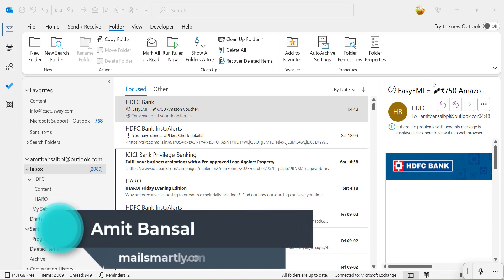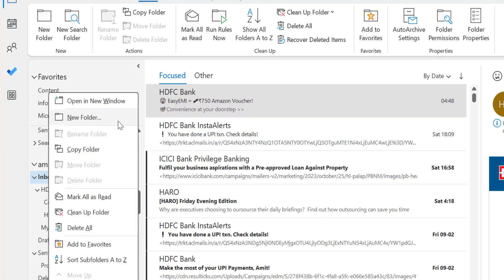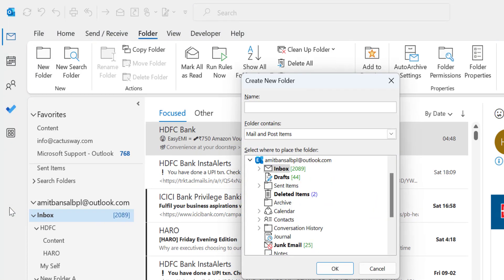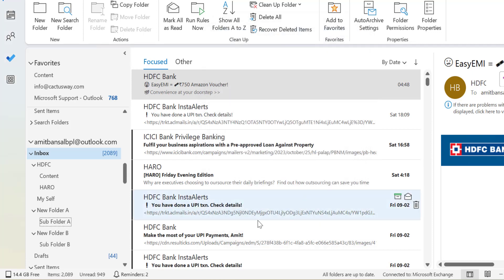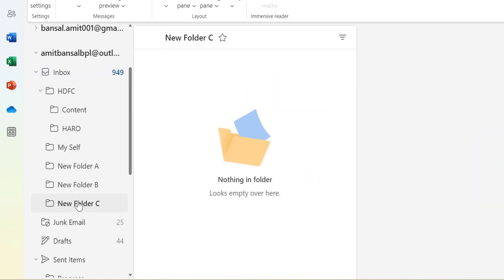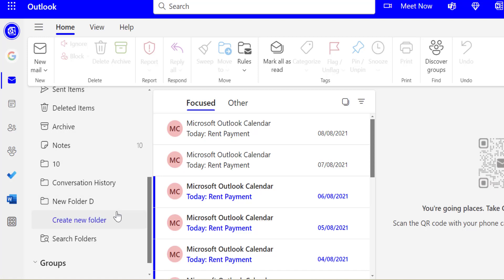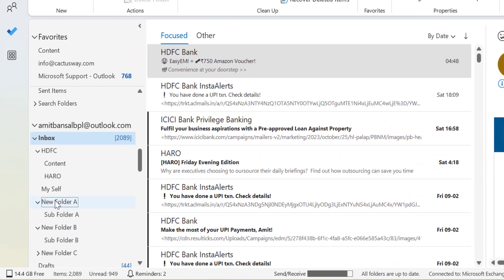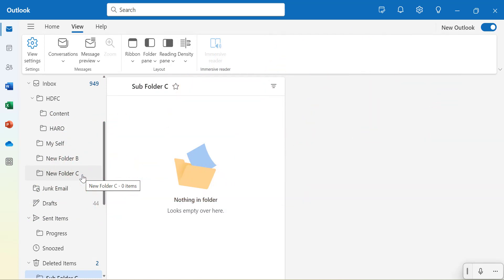How to Create New Folder and Subfolder in Outlook?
Discover how to streamline your email organization in Outlook by learning to create new folders and subfolders in this quick tutorial.

We'll guide you through each step, from basic folder creation to setting up structured subfolders, ensuring your inbox stays organized and efficient.

Perfect for Outlook users looking to enhance their email management skills!

- EQUIPMENT USED
○ My camera